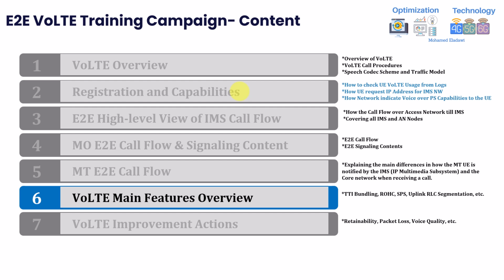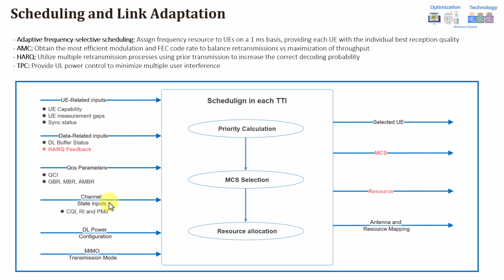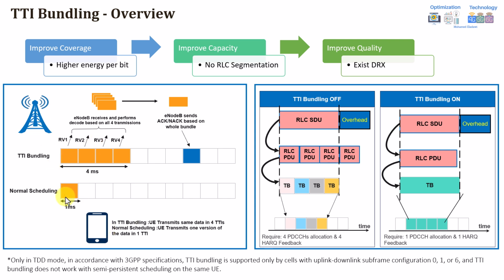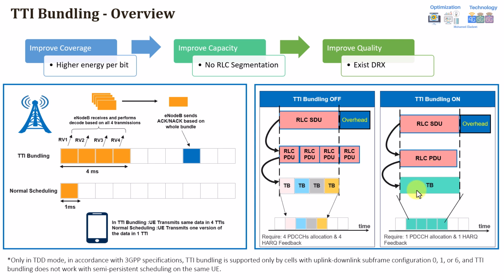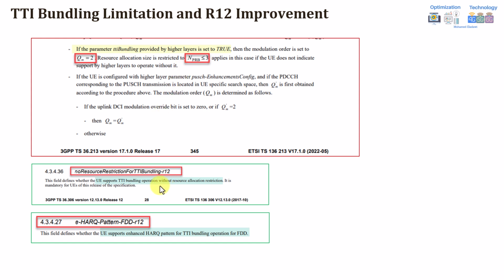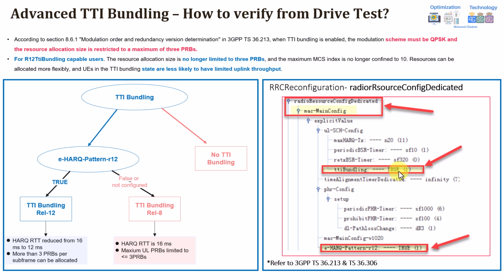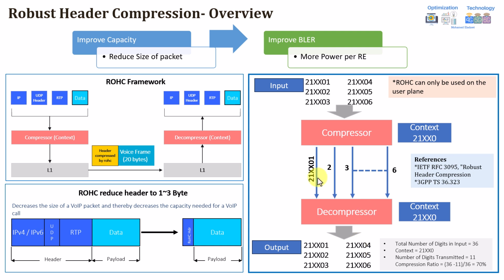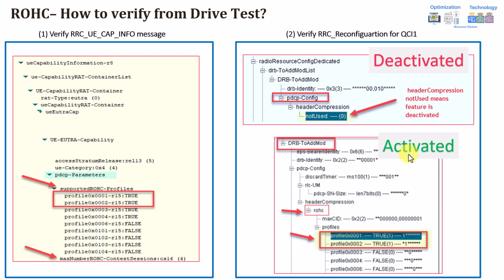VoLTE E2E Training Series: Advanced TTI Bundling & ROHC Features - Session 5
📶 VoLTE E2E Training Series – Session 5
🎓 Advanced Uplink Optimization: TTI Bundling & ROHC Explained

Welcome to Session 5 of the End-to-End VoLTE Training Campaign! In this session, we explore two of the most important uplink optimization techniques in VoLTE systems — Advanced TTI Bundling and Robust Header Compression (ROHC) — with deep technical insight and log-based verification examples.

🛠️ What You’ll Learn in This Session:
How VoLTE uplink performance is impacted by SINR, HARQ, and scheduling
When and how TTI Bundling is triggered, and how it reduces uplink segmentation and feedback load
The importance of Advanced TTI Bundling for modern UE (Release 12+)
How ROHC improves efficiency, capacity, and uplink BLER by compressing IPv4/IPv6 headers
How to read and analyze log files to confirm feature activation (RRC, PDCP, UE Capability Info)

⏱️ Chapters & Timestamps:
00:00:00 – 🔹 Overview: VoLTE Key Features & Optimization Domains
00:01:46 – ⚙️ Scheduling & Link Adaptation Fundamentals in LTE
00:04:56 – 📡 TTI Bundling Overview
00:12:21 - TTI Bundling limitation and R12 Improvement
00:14:38 - Advanced TTI Bundling
00:17:23 – ROHC Overview (Robust Header Compression)
00:22:09 Log verification of ROHC support and activation